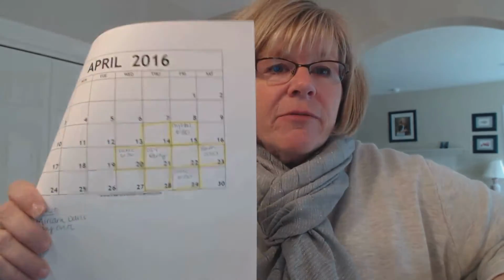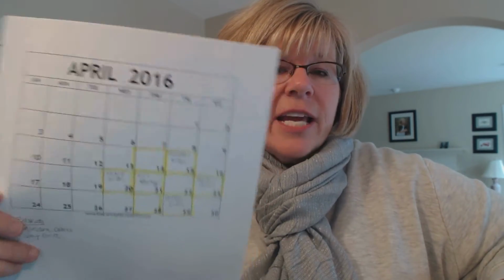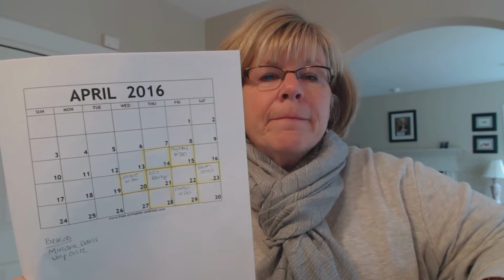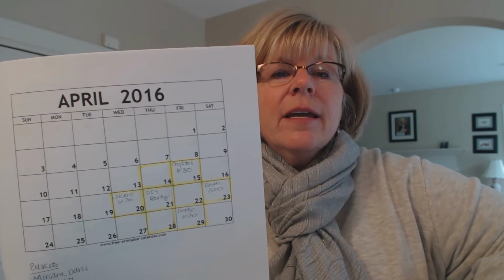Front loading your Scentsy calendar!